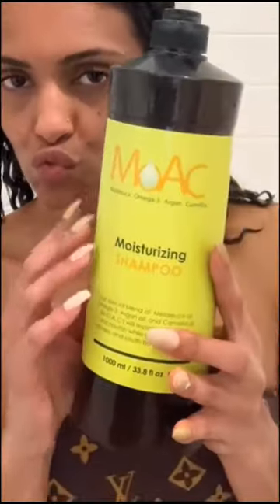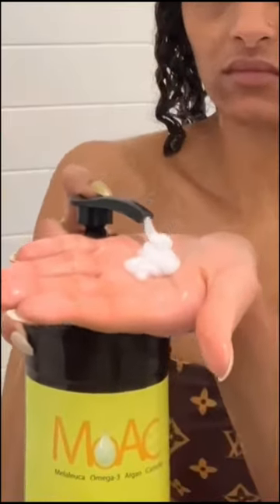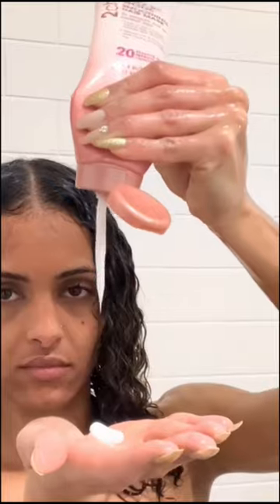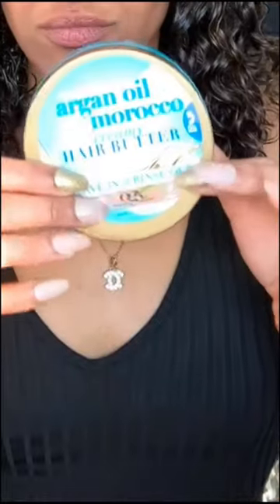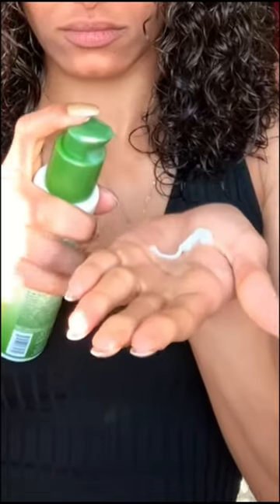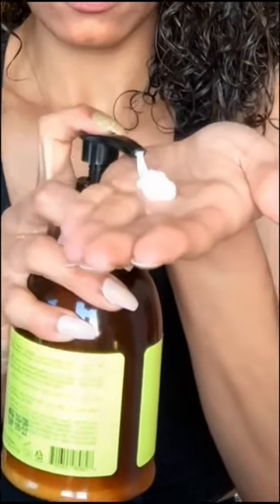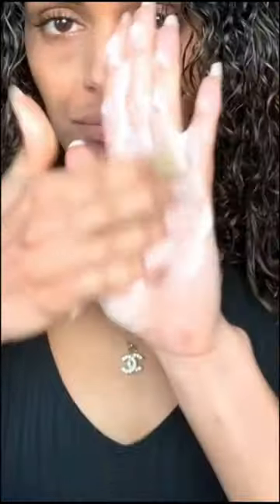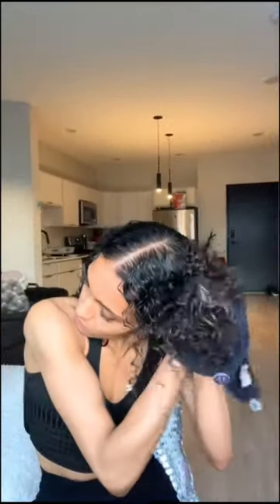MY CURLY HAIR ROUTINE | START TO FINISH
In this video I will be demonstrating my Curly Hair Routine from start to finish. Including the start of my wash to adding my products to create my defined curls.
-All of my products are listed below.

items shown in todays vlog:

1. Briogeo Shampoo + Conditioner Set (ad)
2. MOAC Shampoo (ad)
3. MOAC Curl Vitalizer (ad)
4. Giovanni Ultra-Moist Leave-In Conditioning & Styling Elixir (ad)
5. Giovanni Ultra-Repairing Super Potion Hair Oil Serum (ad)
6. Microfiber Hair Towel (ad)
7. Large Shower Comb for Wet/ Curly Hair (ad)

🎥 EDITING ↓
L i g h t i n g : Natural
L o g o : Me

Epidemic Sounds: Ghosts of California
Thematic Music: Sunset n Beaches